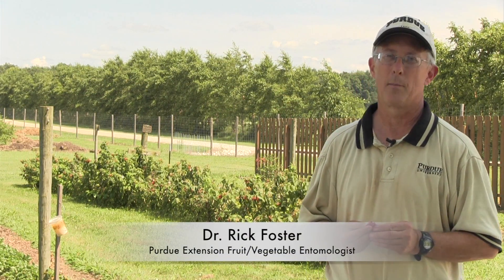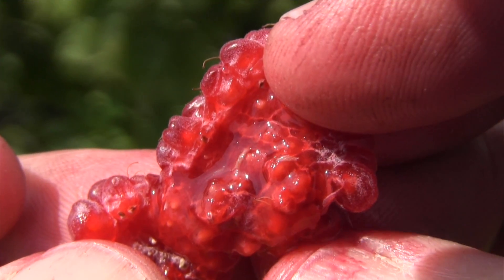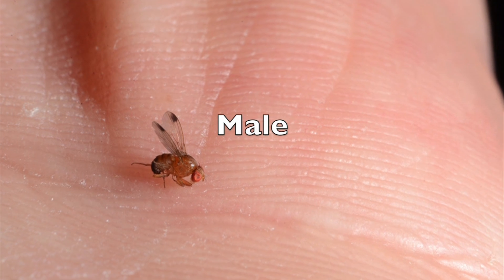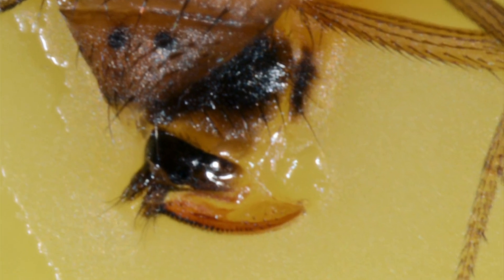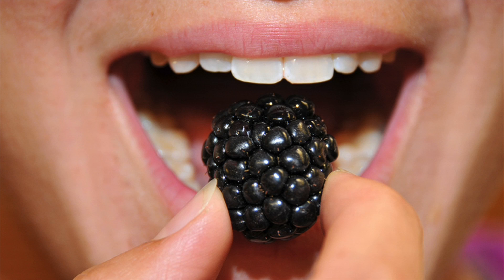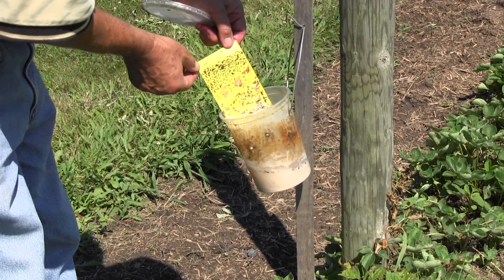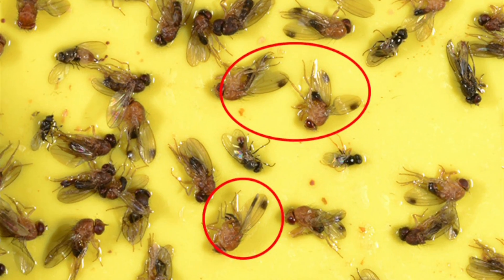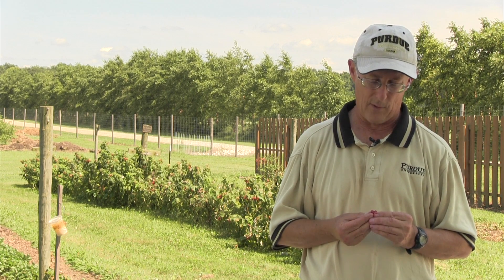Spotted Wing Drosophila in Small Fruits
Dr. Rick Foster, Purdue Extension Fruit/Vegetable Specialist, addresses a new invasive inspect pest, the Spotted Wing Drosophila (SWD), Drosophila suzukii. SWD, a fruit/vinegar fly, is a new challenge to Indiana's small fruit growers, because the female has a ovipositor that resembles a saw blade, that is able to penetrate ripening fruit and lay eggs. The eggs hatch into maggots about the time fruit is ripe and ready for harvest and consumption. The fruits attacked, identification of the adult flies, and sampling are presented.